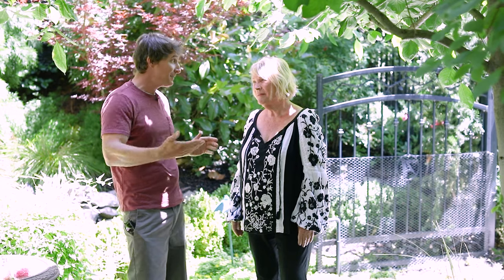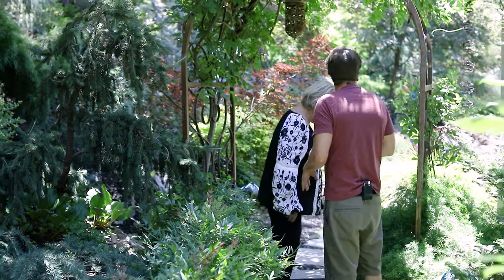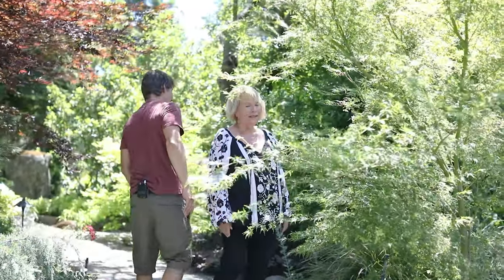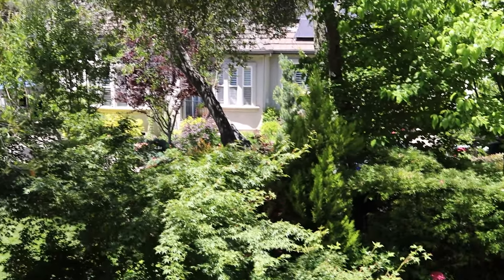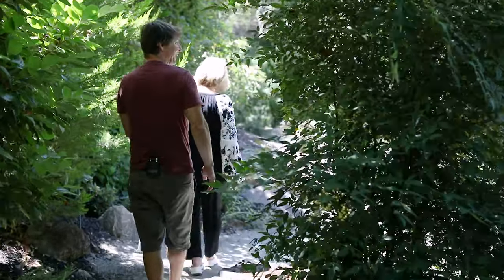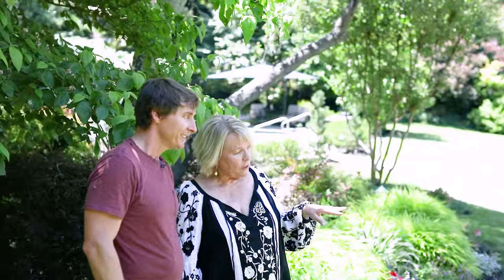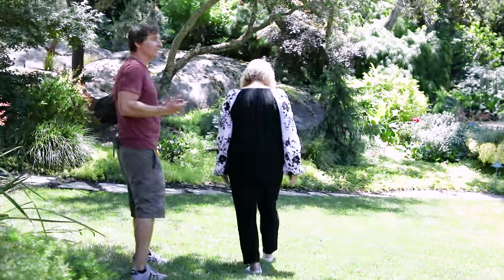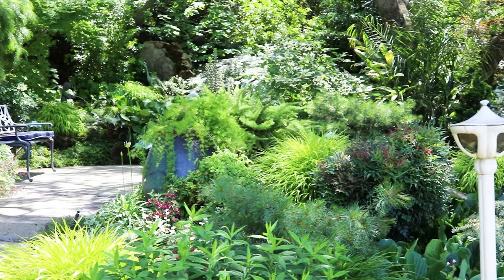Garden Tour w/ Ruby Andrews (Podcast)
Join us as we go on a Garden Tour with Ruby Andrews at her home garden. Located in Zone 9b. She is such an inspiration! She designed everything herself and has no formal landscape design training. Listen to the full podcast episode where Kevin interviews her here: